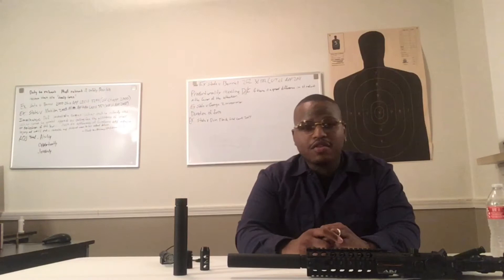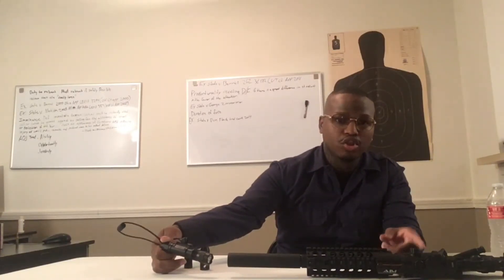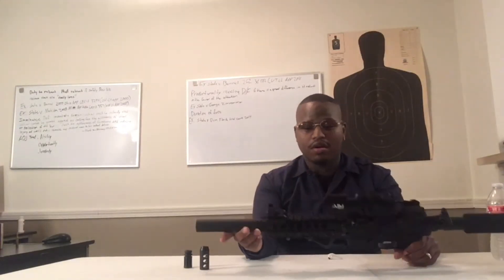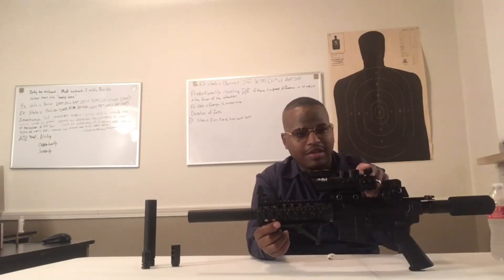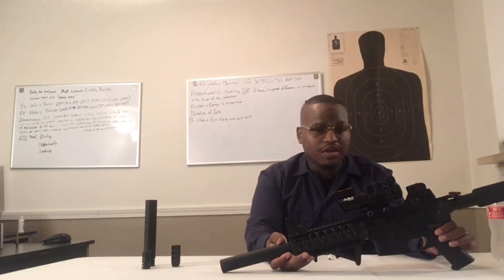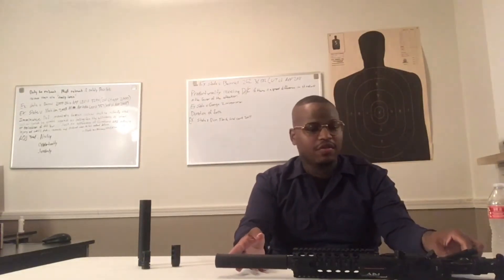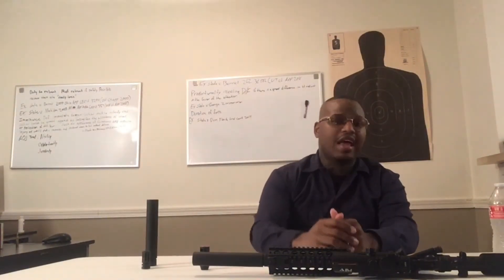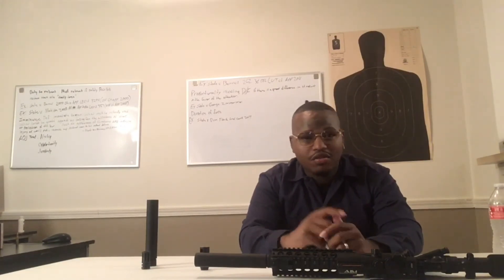Ar15 muzzle devices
Different types of muzzle devices and the effects they have with 7 1/2 inch barrel